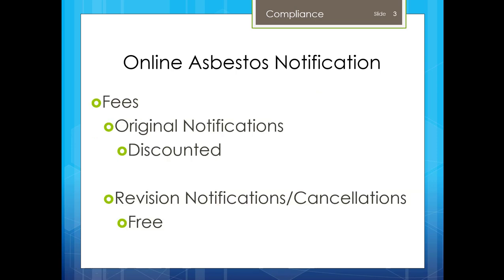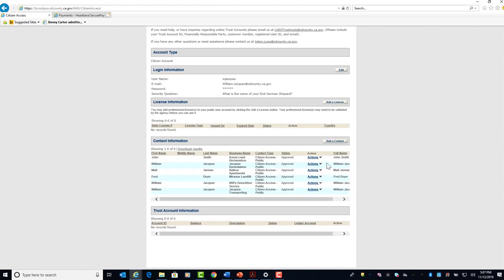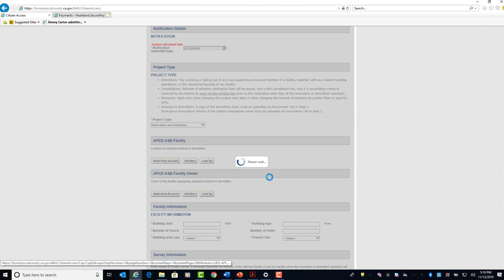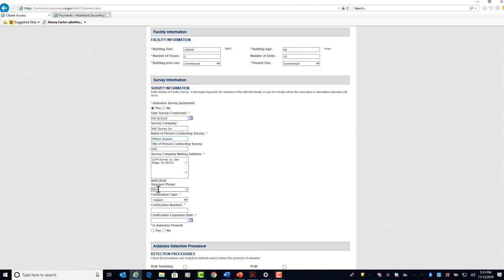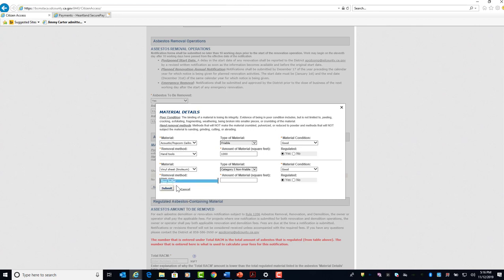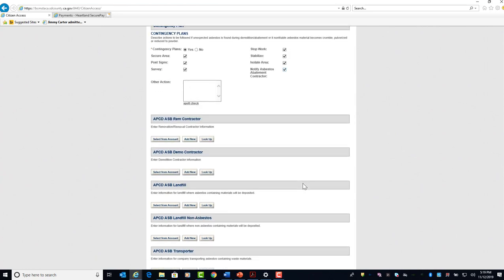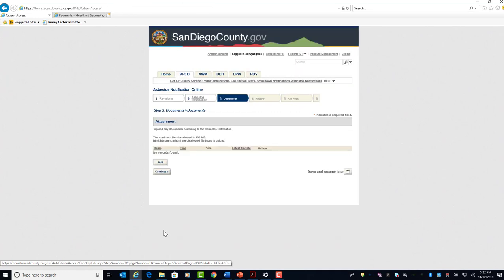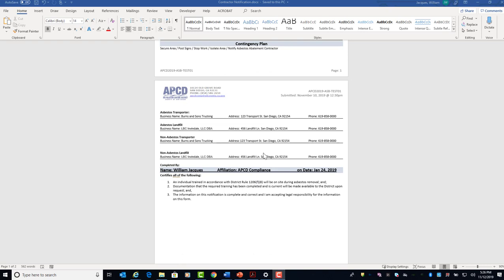Online Asbestos Notifications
Online ACA Asbestos Notification